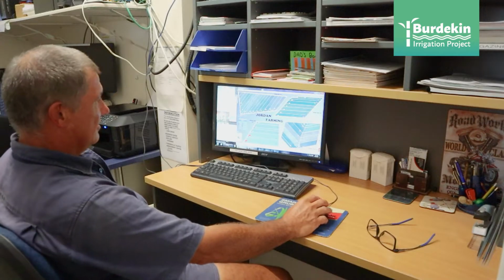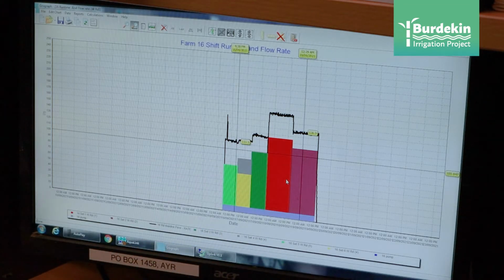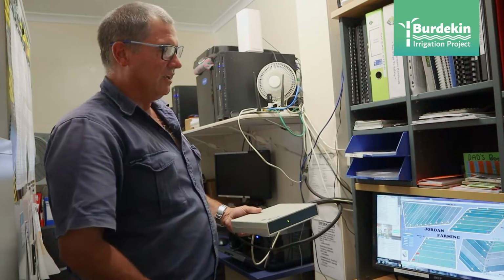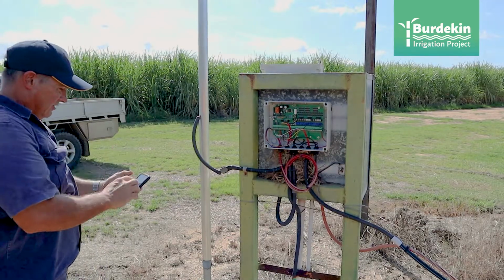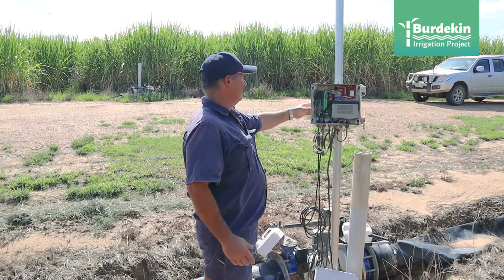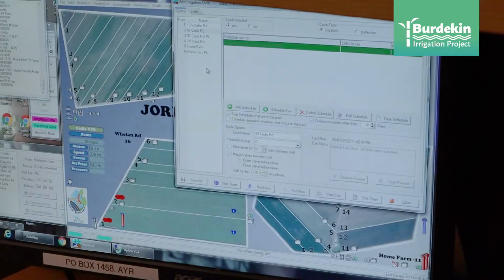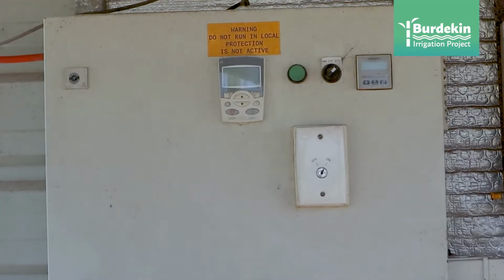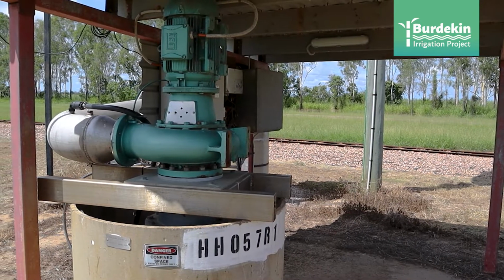Automated irrigation with sensor feedback and record keeping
Russell Jordan of Jordan Farming shares his experience as a pioneer of automation in the Burdekin. He shows some of the components of his system and discusses how the system has made it easier to run his business.